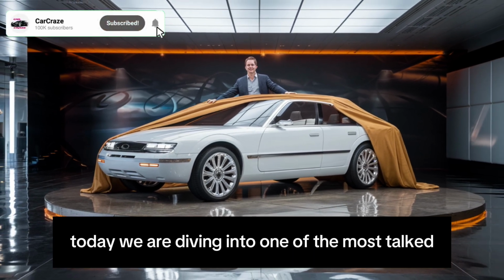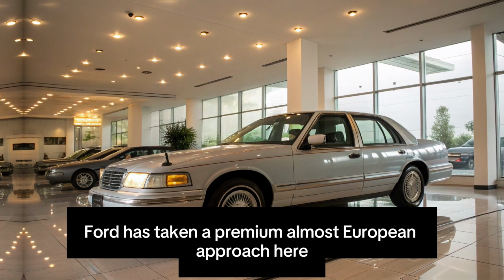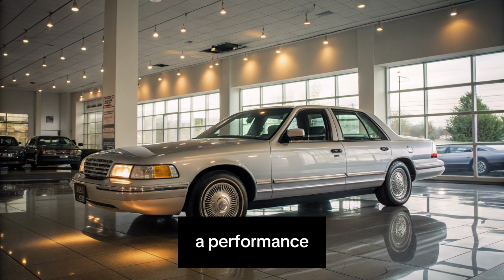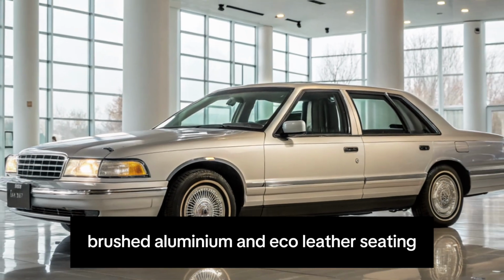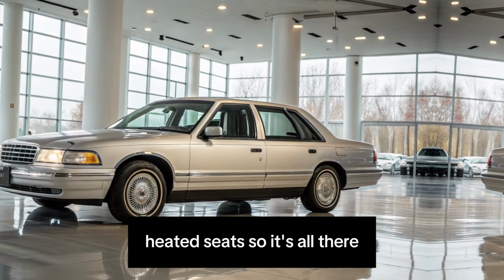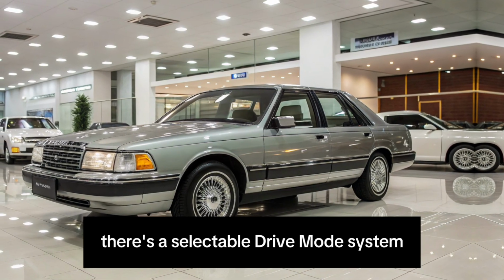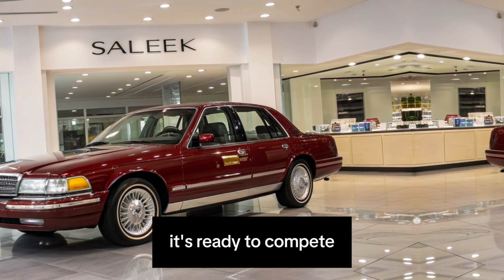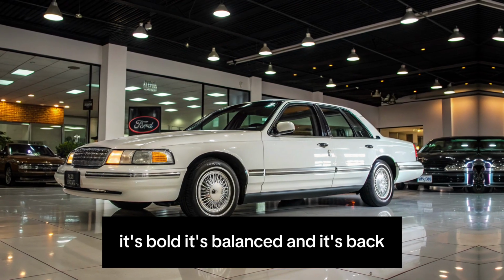2026 Ford Crown: The Future of Classic Luxury and Performance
2026 Ford Crown: The Future of Classic Luxury and Performance

description:

The 2026 Ford Crown marks a bold return to the realm of luxury sedans, blending timeless style with cutting-edge technology. With sleek, aerodynamic lines and a refined interior, it’s designed for both comfort and performance. Powered by a hybrid engine that delivers impressive fuel efficiency without compromising power, the Crown offers a smooth, quiet ride with advanced safety features. Inside, a state-of-the-art infotainment system, premium materials, and spacious seating redefine modern luxury. Whether cruising on highways or navigating city streets, the 2026 Ford Crown promises to set new standards in elegance and driving experience.

Here are 70 keywords for the 2026 Ford Crown:

1. 2026 Ford Crown
2. luxury sedan
3. hybrid engine
4. performance
5. fuel efficiency
6. advanced technology
7. refined interior
8. aerodynamic design
9. comfort
10. safety features
11. premium materials
12. infotainment system
13. modern luxury
14. spacious seating
15. smooth ride
16. quiet ride
17. high-end features
18. driving experience
19. Ford luxury
20. future car
21. eco-friendly vehicle
22. advanced safety tech
23. cutting-edge design
24. road performance
25. sleek lines
26. Ford 2026
27. hybrid powertrain
28. intuitive controls
29. luxury features
30. ergonomic seats
31. electric hybrid
32. quiet cabin
33. smart technology
34. driving comfort
35. innovative features
36. luxury styling
37. road handling
38. Ford Crown 2026
39. urban driving
40. long-range hybrid
41. state-of-the-art system
42. efficient driving
43. smooth acceleration
44. spacious interior
45. quiet engine
46. Ford design language
47. enhanced performance
48. luxury car market
49. classic sedan
50. modern aesthetics
51. elegant interior
52. sophisticated exterior
53. sustainable driving
54. car innovation
55. hybrid luxury
56. Ford innovation
57. intelligent systems
58. futuristic vehicle
59. intuitive tech
60. high-tech dashboard
61. Ford hybrid car
62. road efficiency
63. automotive design
64. comfort-oriented car
65. luxury on the road
66. urban performance
67. premium sound system
68. hybrid sedan
69. family-friendly luxury
70. innovative vehicle technology

These keywords should be great for enhancing visibility in search engines or as tags.

Here are 50 hashtags for the 2026 Ford Crown:

1. \2026FordCrown
2. \FordCrown
3. \LuxurySedan
4. \HybridEngine
5. \Ford2026
6. \FutureCar
7. \EcoFriendlyDrive
8. \LuxuryPerformance
9. \HybridLuxury
10. \InnovativeDesign
11. \SustainableDriving
12. \FordInnovation
13. \PerformanceSedan
14. \ModernLuxury
15. \AutomotiveTechnology
16. \RoadComfort
17. \PremiumInterior
18. \ElectricHybrid
19. \QuietRide
20. \AdvancedSafety
21. \SpaciousSedan
22. \DrivingInStyle
23. \FuelEfficient
24. \FordLuxury
25. \FutureOfDriving
26. \TechInCars
27. \HybridCars
28. \LuxuryOnTheRoad
29. \ModernSedan
30. \SmartTechnology
31. \AdvancedInfotainment
32. \FordPerformance
33. \SleekDesign
34. \SophisticatedStyle
35. \2026Cars
36. \LuxuryDriving
37. \ElectricVehicles
38. \FordFans
39. \SustainableLuxury
40. \EcoFriendlyCars
41. \NewFord
42. \FordInnovation
43. \HybridPerformance
44. \CrownSeries
45. \AutomotiveExcellence
46. \CarGoals
47. \QuietLuxury
48. \FuturisticDesign
49. \FordStyle
50. \LuxurySedans2026

These hashtags will help the 2026 Ford Crown stand out across various social media platforms.